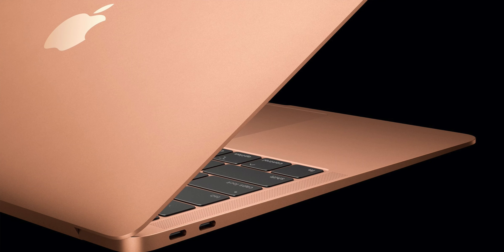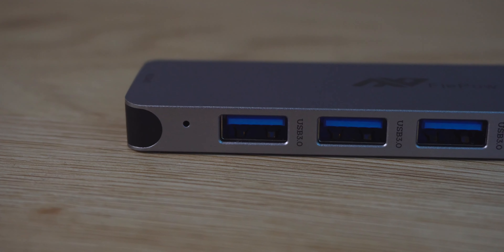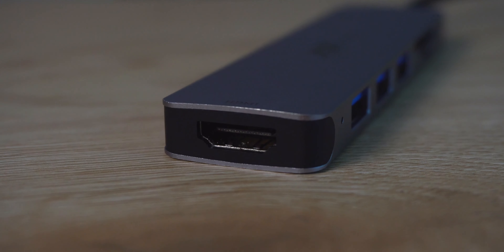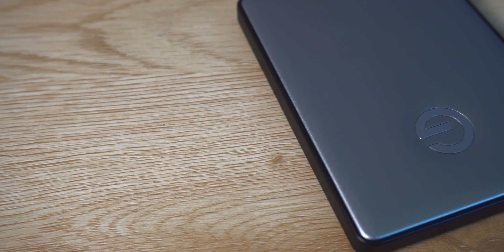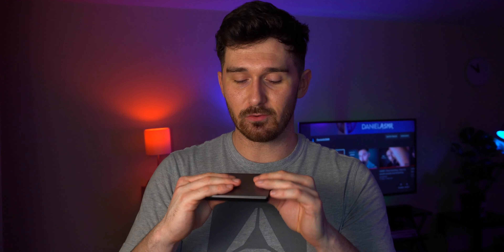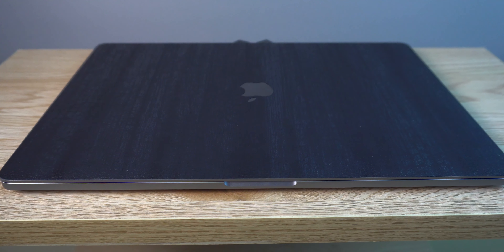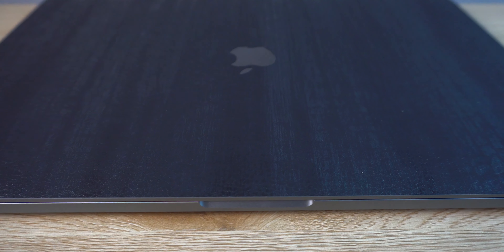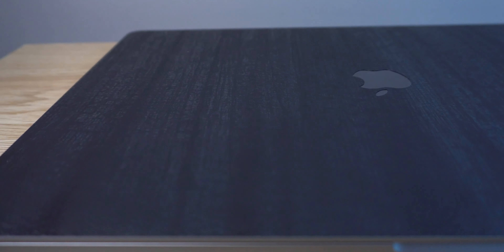Macbook Accesories that could come in handy.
USB-C External Drive
USB 3.0 Drive
Macbook Pro/air adapter

Wireless Mouse
*** I got this mouse at Best Buy for cheaper but I cannot find it anywhere!